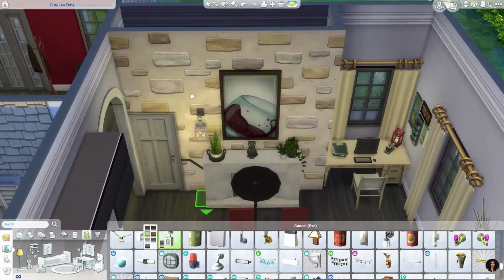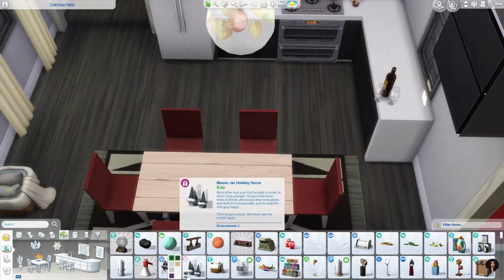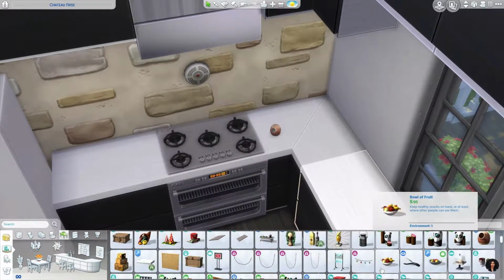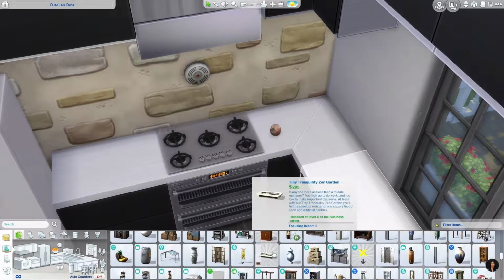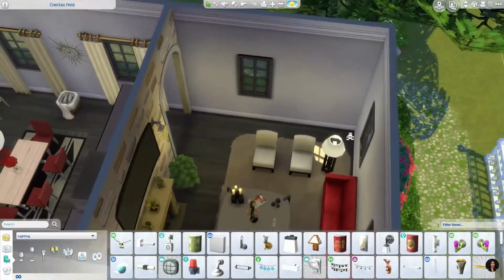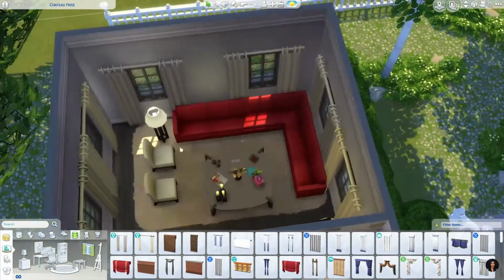The Sims 4 | Speed Build | Annabeth's Hidden Haven🖤☠️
We are building our Black Widow Annabeth a new home. I figured it may be time for her to move to the ocean. It's on a lot in Brindleton Bay that's tucked away. Hope you all love the build!

If you are going to comment please be respectful and mindful. Thank you.

My Achy Heart - Audio Hertz

CC I use:
Delicious Kitchen by Little Dica and Deligracy
Livin' Rum Pack - By Harrie
Tiny Twavellers - By Felixandre
Simkea Furnishings - By IllogicalSims